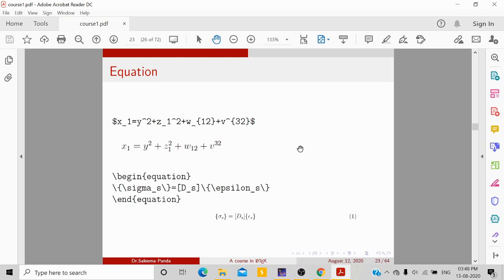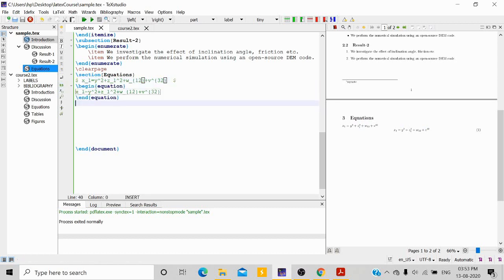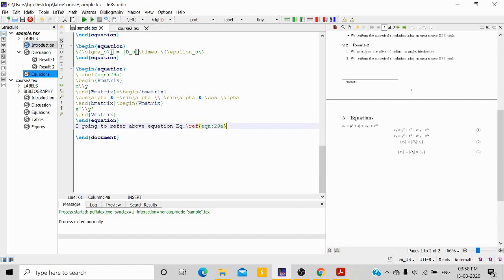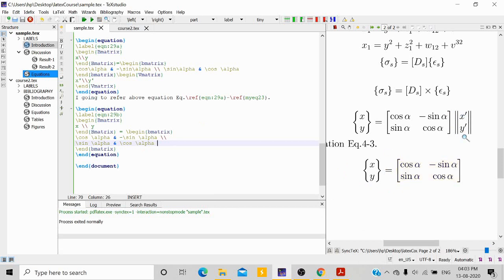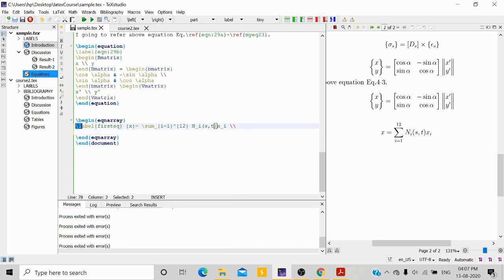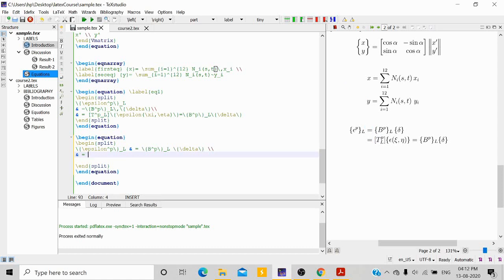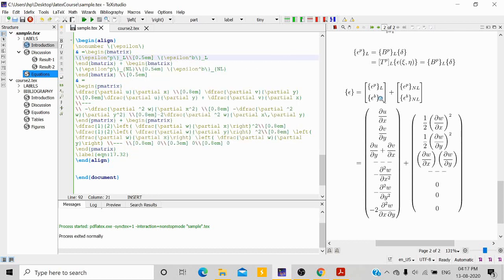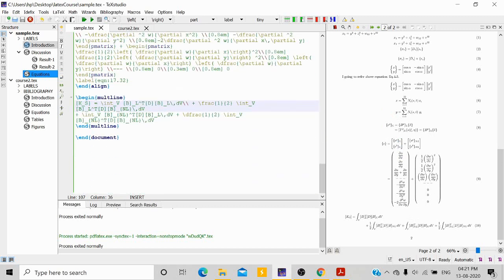Equation in LaTeX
Learn to write equation in LaTeX